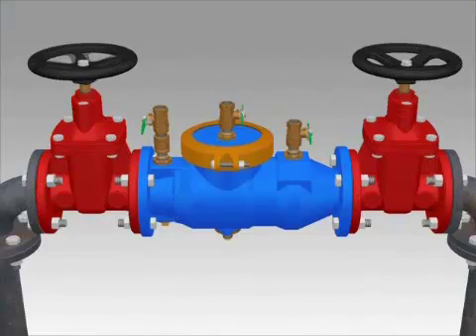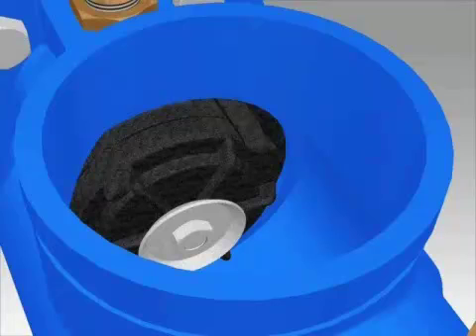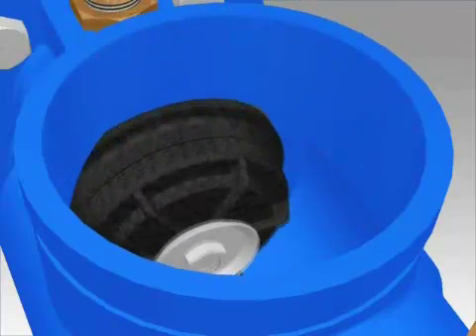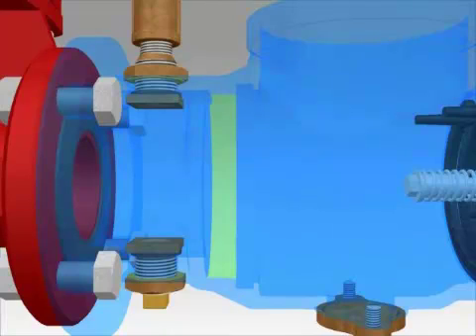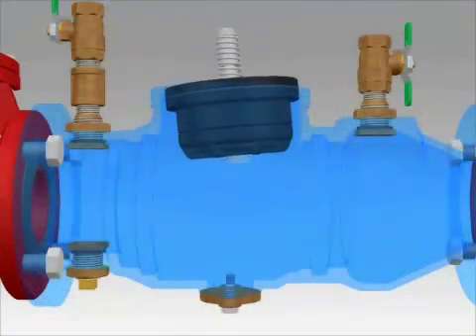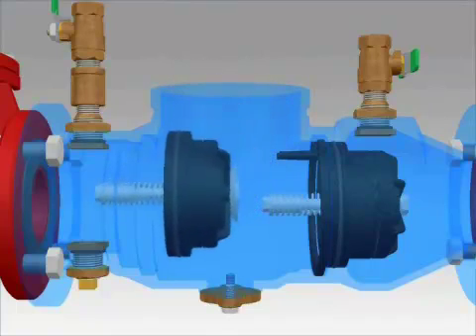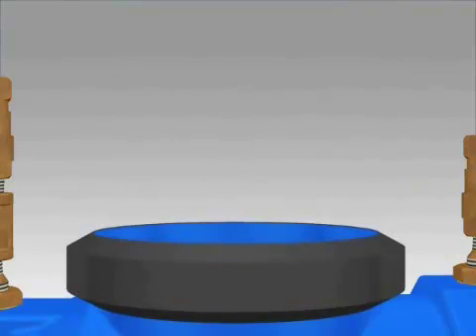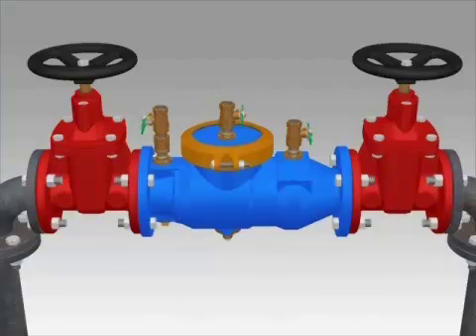Repairing a Zurn Wilkins 350 (2-1/2" - 3") Double Check Valve Assembly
Watch as our team explains how to repair a Zurn Wilkins 350 (2-1/2" - 3") double check large backflow preventer.